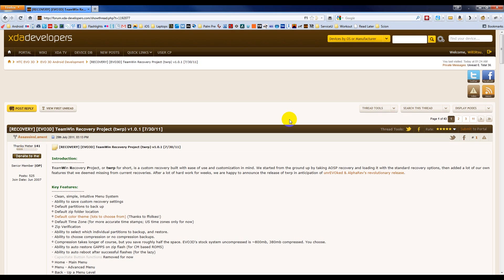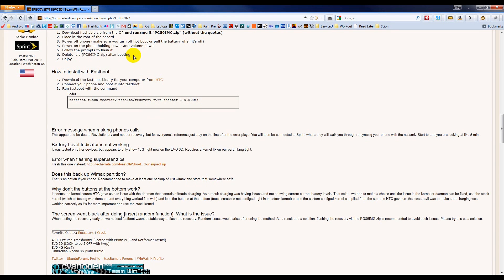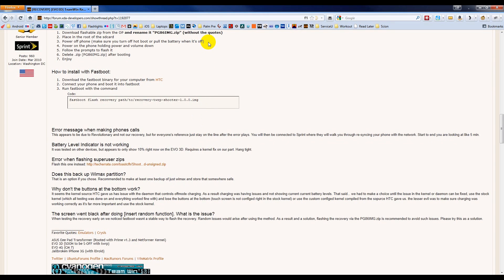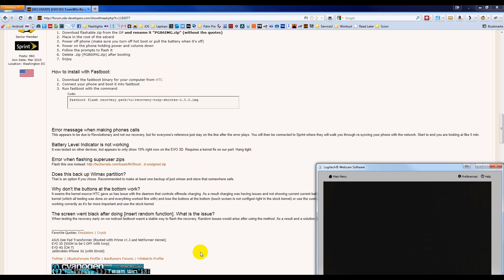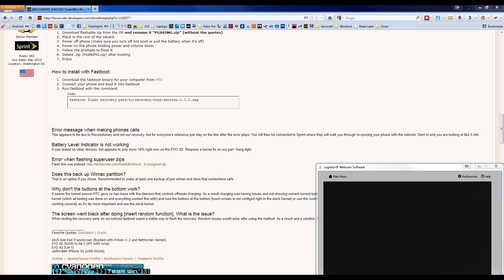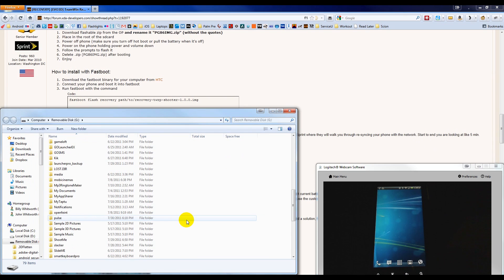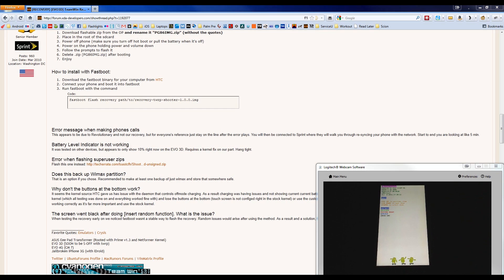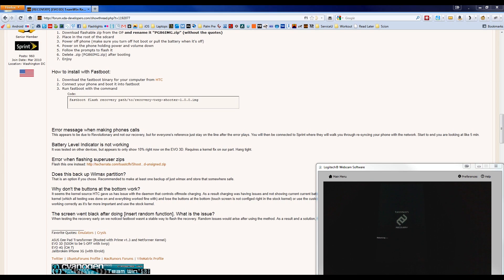TeamWin Recovery Installation Guide for HTC EVO 3D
A guide showing how to install the TeamWin Recovery for the HTC EVO 3D